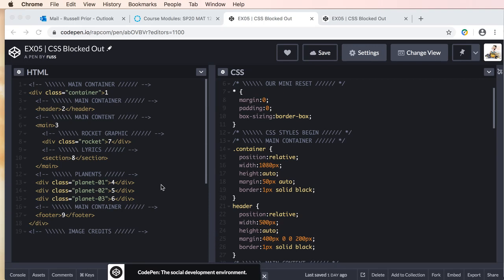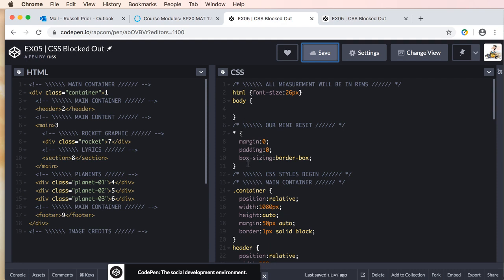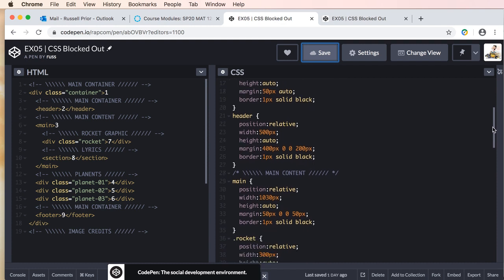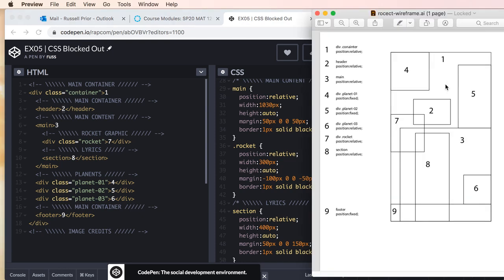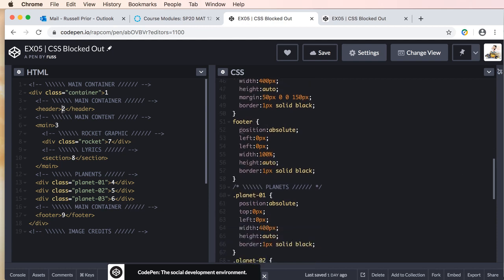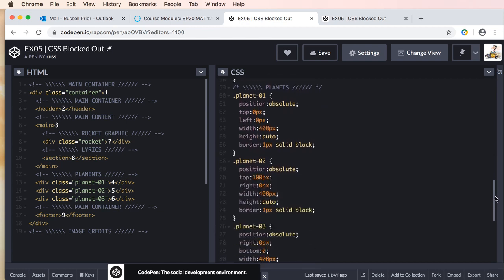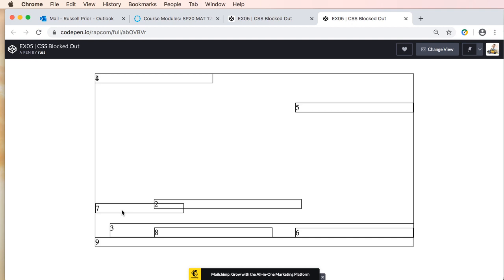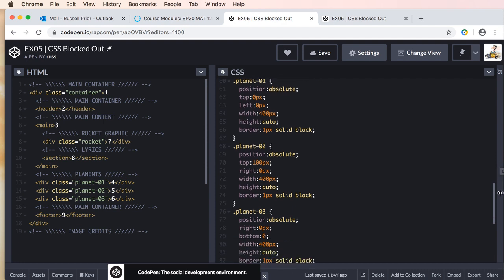ex05 block out css